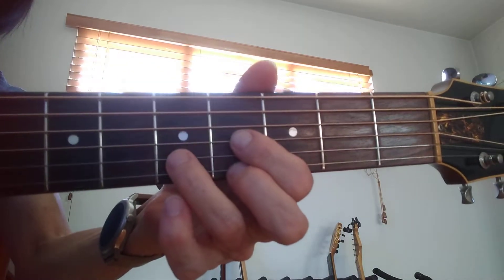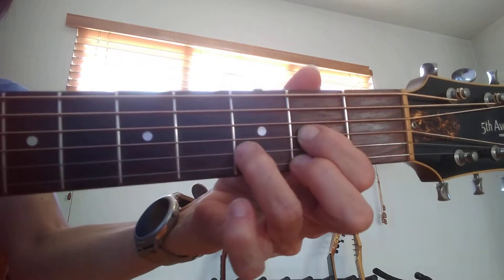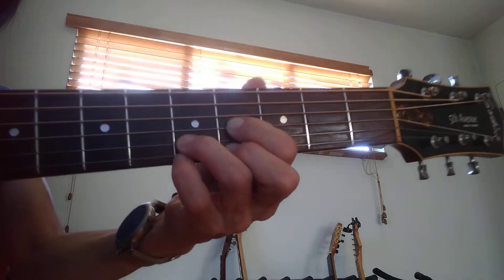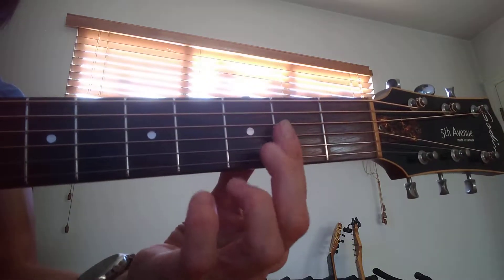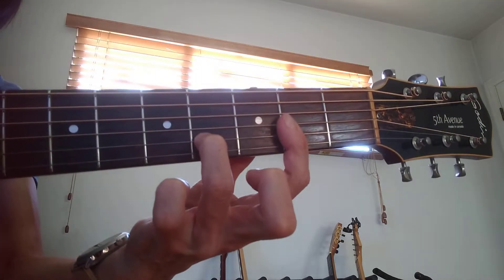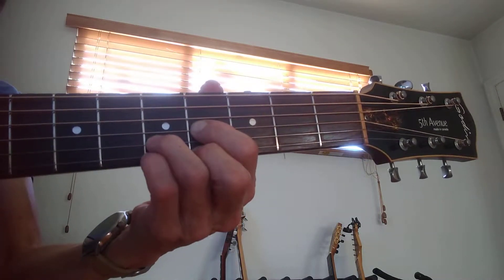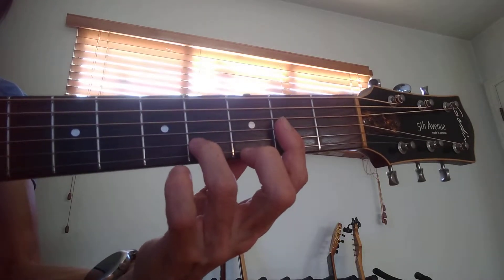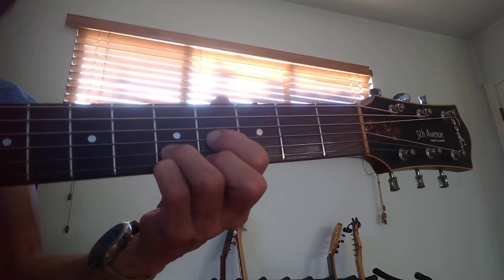Wilson Intro to " Black or White"